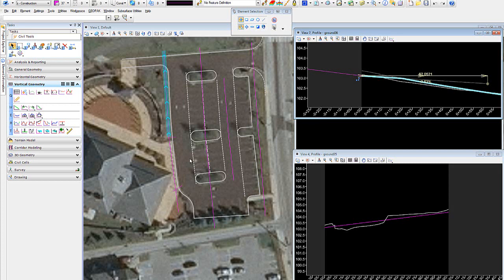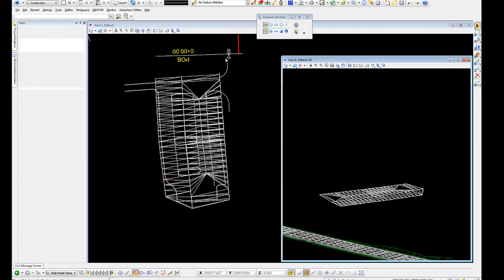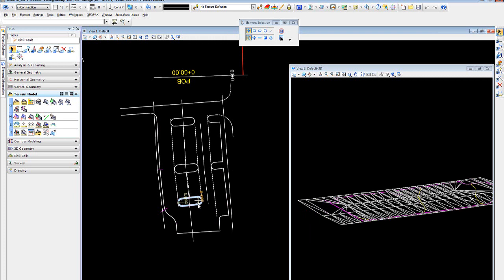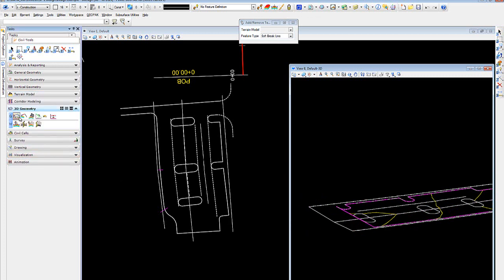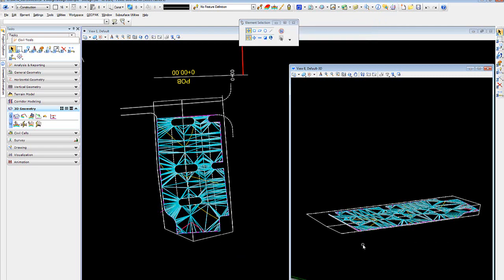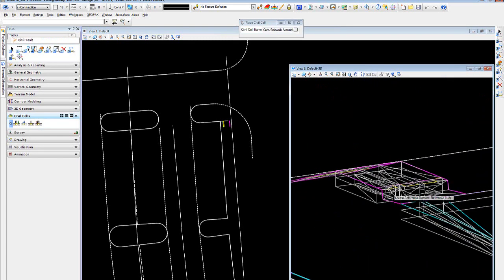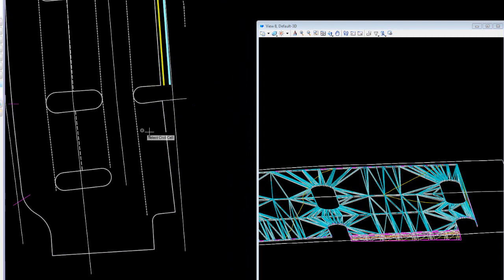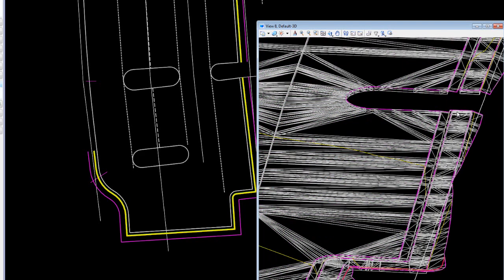Parking Lot Design part 2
part 2 of designing a parking lot using Bentley Civil Open Roads Technology